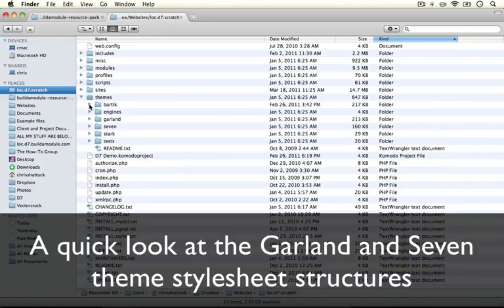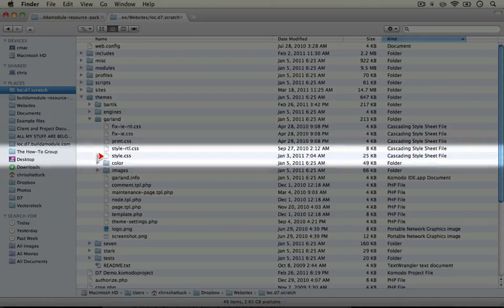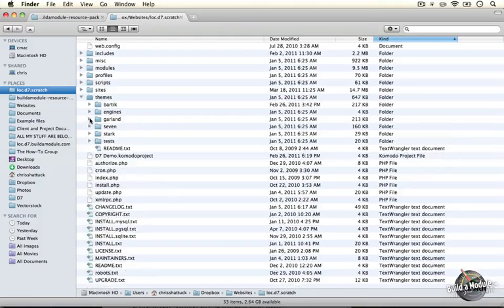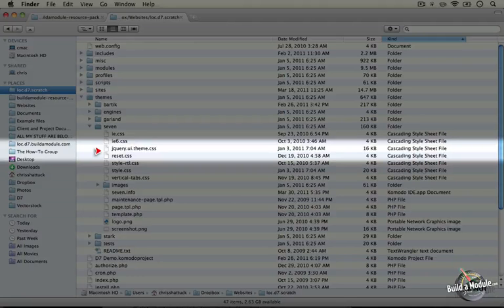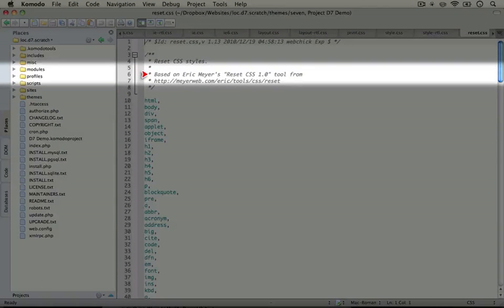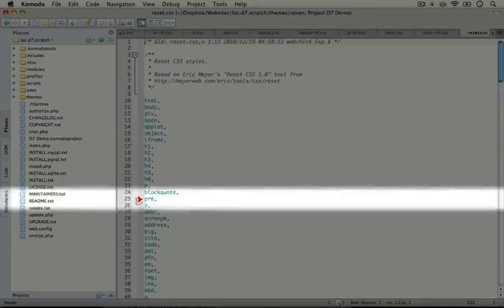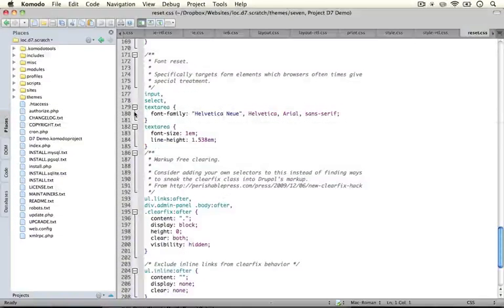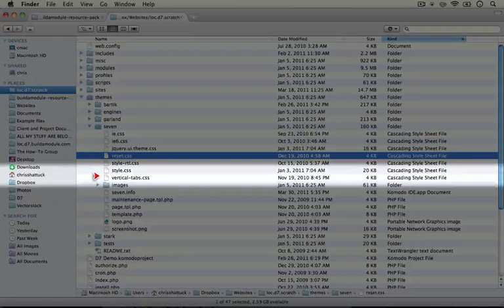47. A quick look at the Garland and Seven theme stylesheet structures (a Drupal how-to)